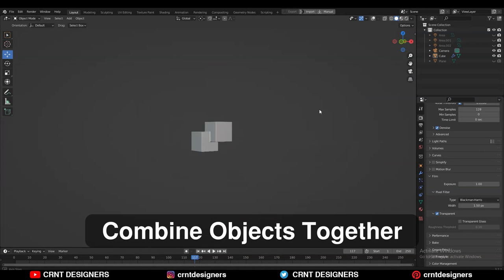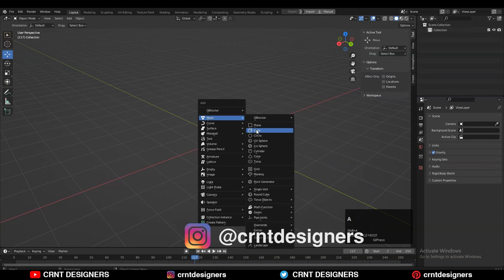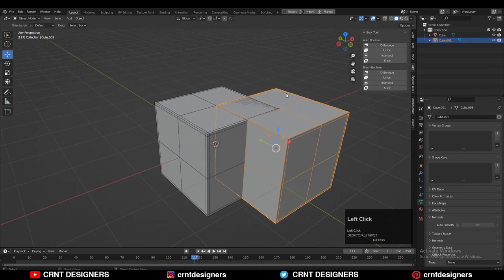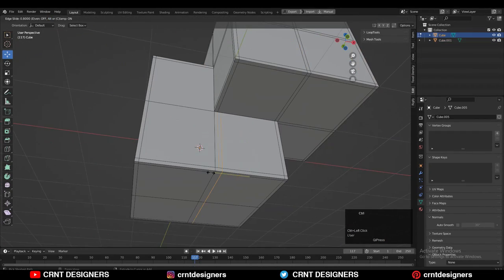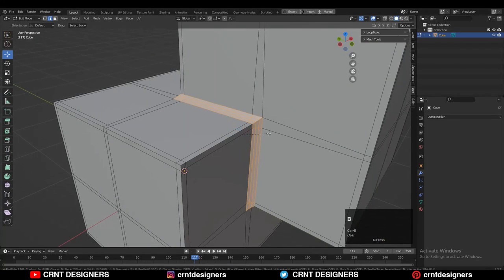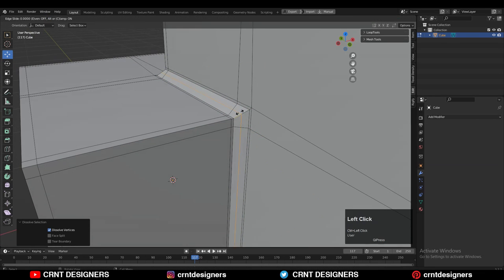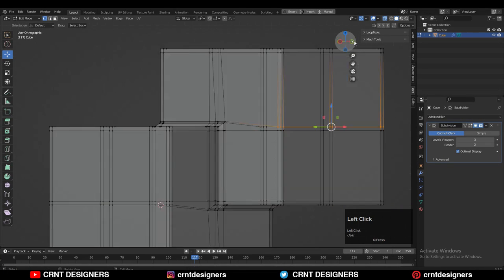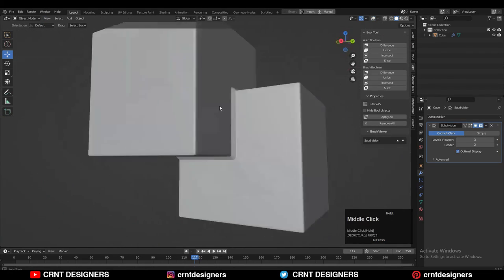Bevel Triple Edging Trick For Modeling _ Blender Topology Tutorial _ #21